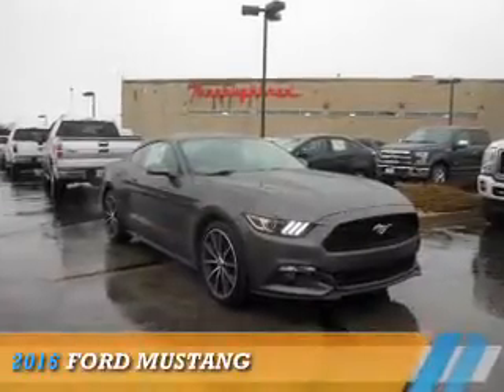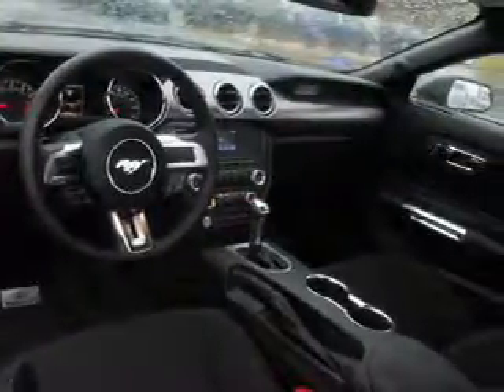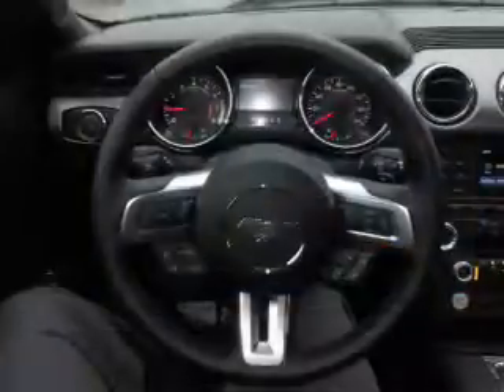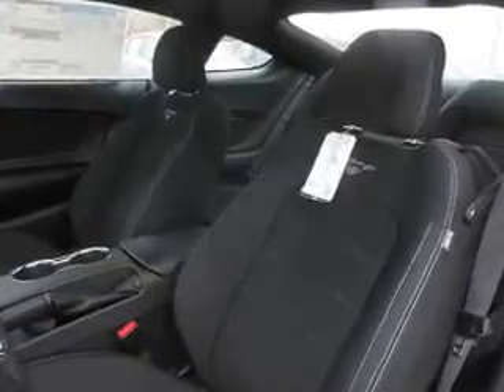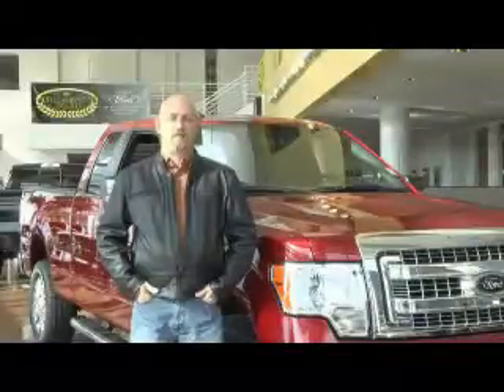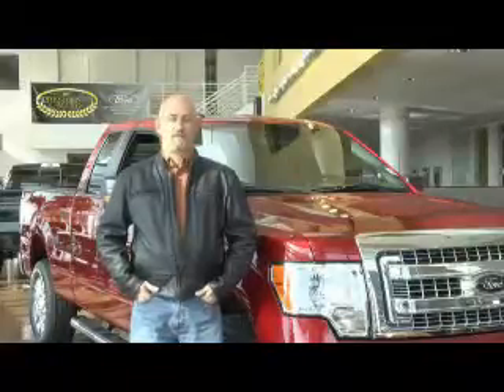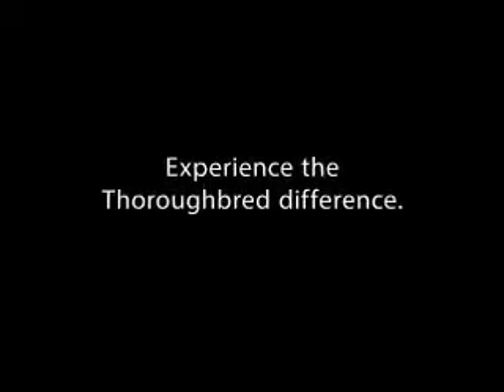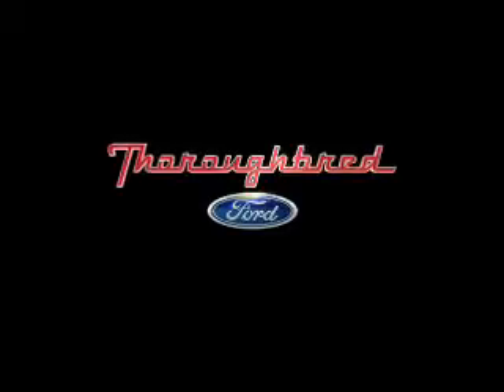2016 Ford Mustang 61421 - Kansas City MO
Year: 2016
Make: Ford
Model: Mustang
Trim:
Engine: 2.3 liter 4 Cylindercylinder RWD
Transmission: 6-Speed Automatic
Color:
Mileage: 3
Address:
8501 North Boardwalk Ave
Kansas City, MO 64154
VIN:1FA6P8TH2G5267813